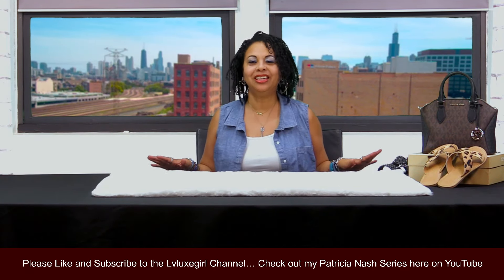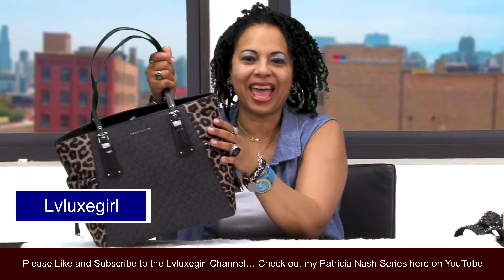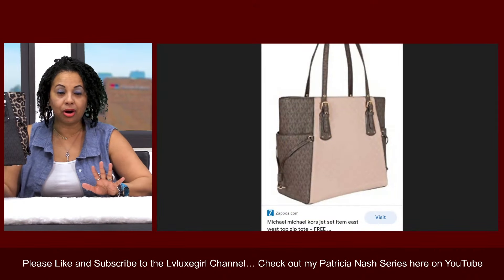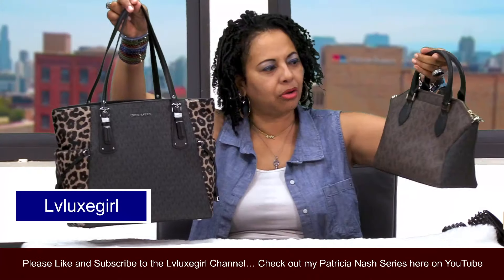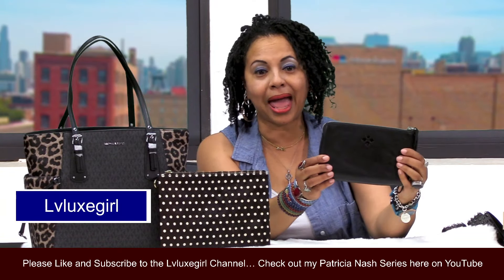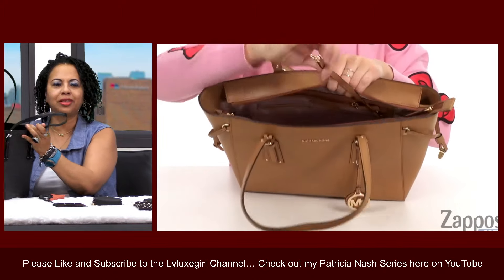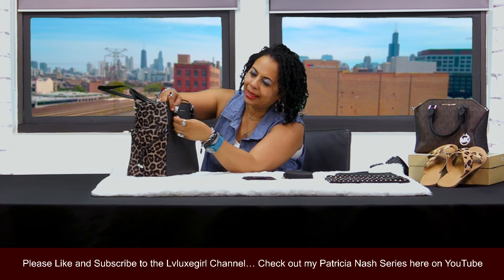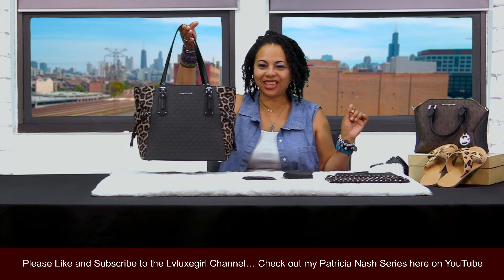Michael Kors Voyager Tote Bag | Michael Kors Handbag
Michael Kors Voyager Tote Bag is perfect for traveling. It has a spacious interior and multiple compartments to store your belongings. The tote also comes with a shoulder strap for easy carrying.
Handbag Favorite
Thank you everyone for tuning into my channel 💗
Michael Kors pink pretty voyager on sale
Michael Kors Voyager crossgrain leather
Michael Kors beautiful Voyager

Timecodes:
0:00 - Intro
0:20 - Michael Kors bag
0:50 - Michael Kors Voyager
1:16 - handbag favorite
1:28 - Michael Kors tote